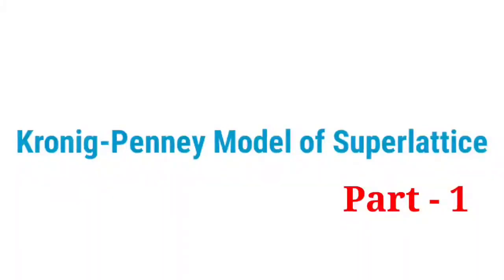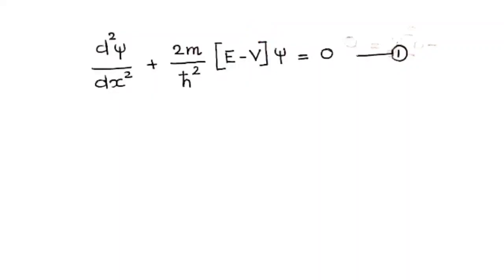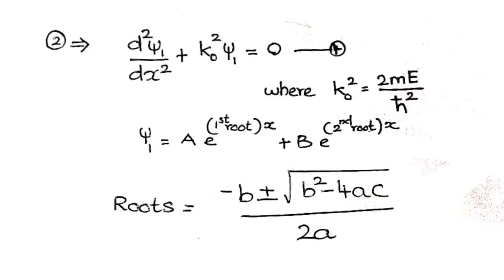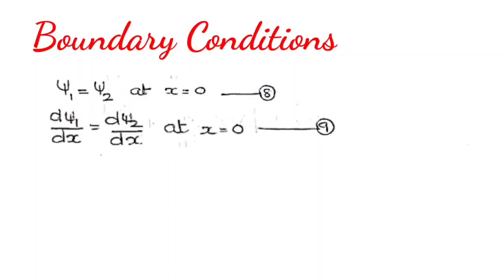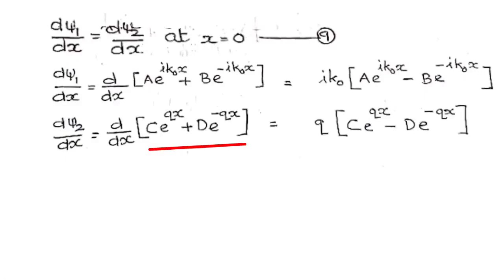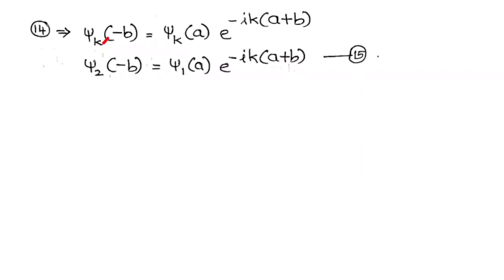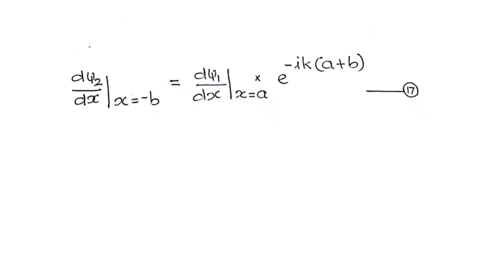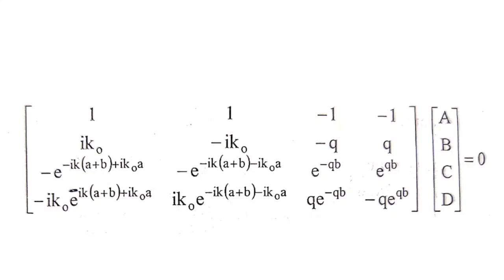Kronig Penney Model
Kronig Penny Model of Superlattice| KTU | Module 4 | Part 1

Hello Everyone,
This is the first part of simplified approach to the Kronig Penney Model of Superlattice.

If you have any doubts, you can comment here..